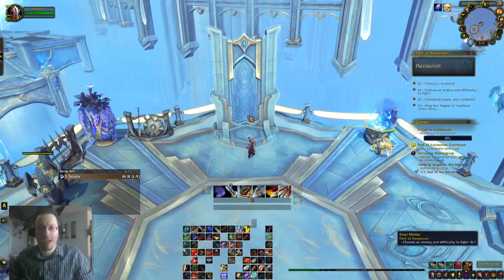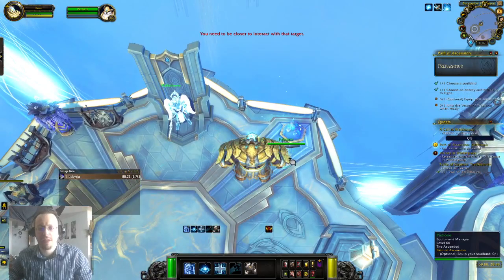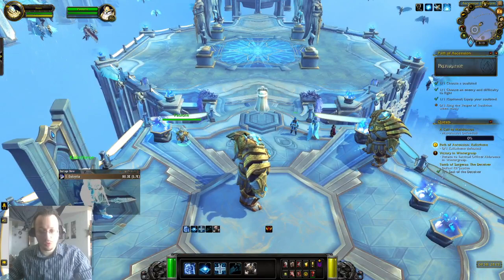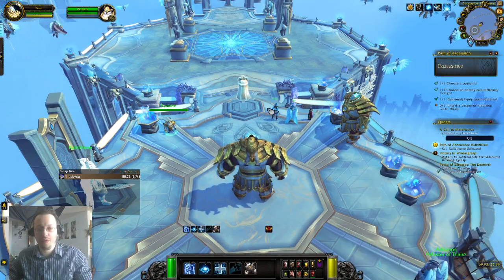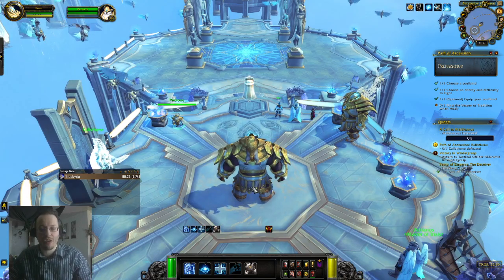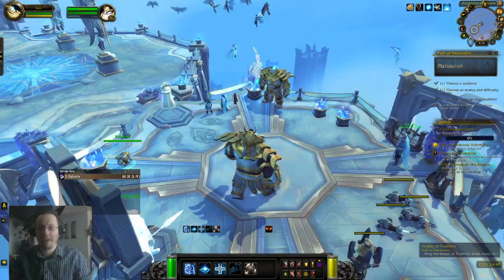Path of Ascension - Kalisthene Humility with Mikanikos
Our fight with Kalisthene on the test of Humility with Mikanikos. I did notice that is appears she uses her abilities much faster. You will have a 2 minute 30 second time at the end of this she will enrage and quickly tear you apart. For this fight he mechanics are the same however she has more hp and does more damage with an added ability. She will still leap to your location, you will see a blueish swirl under your feet simply move out of it. Your want to make sure to take the boots as you will need them to break her chains. The other mechanics still remain the same, she will hit you with chains that pull you towards the area of the spear. Line of sighting them does not work for this fight. I would wait till you have 2nd and then use high tech relocation to take the 3rd spear. This will allow you to ree-enter bron and take the fourth and break em all. Makse sure to use the charm of focus as this allows you to be knocked out of bron and get back in with no energy as it generates one energy every 5 seconds making you immortal.